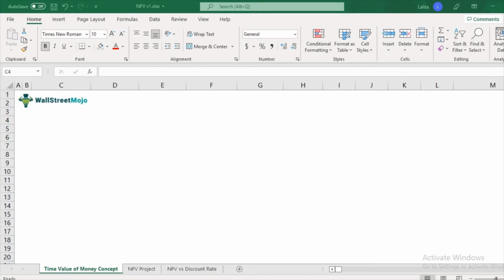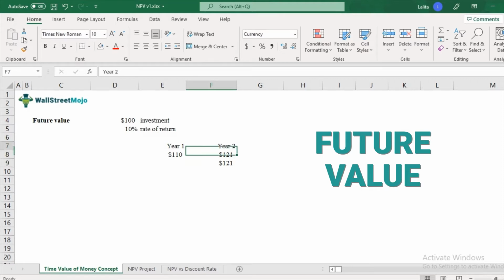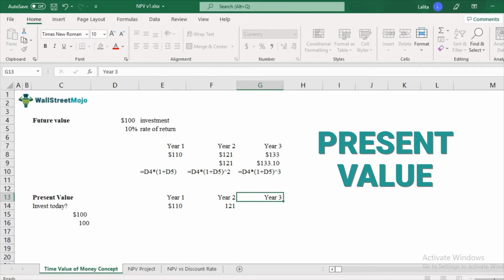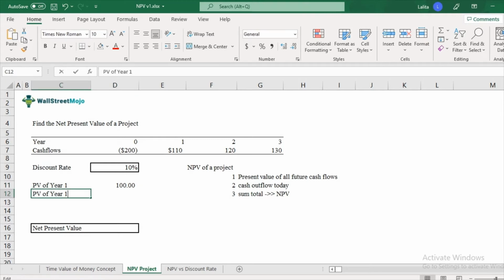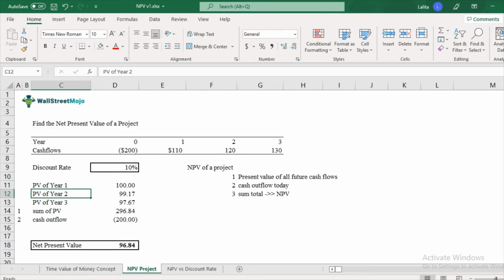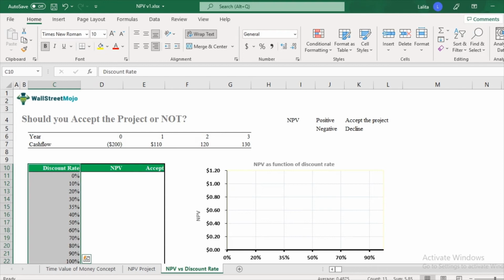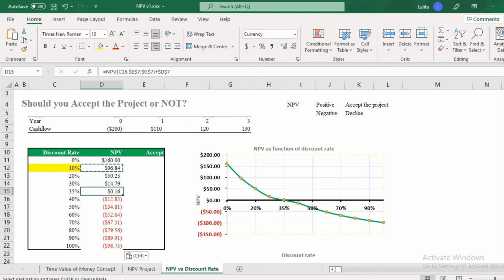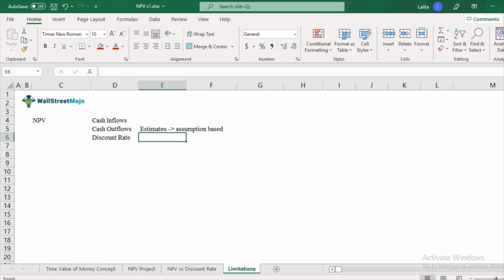Net Present Value (NPV) - Basics, Formula, Calculations in Excel (Step by Step)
In this video, we will talk about the Net Present Value (NPV), its meaning, formulas, calculations, and its uses.

00:00 - Introduction
01:05 - Future Value Concept
05:11 - Present Value Concept
08:47 - NPV - Net Present Value of Project
12:31 - NPV Formula
13:50 - NPV Calculation in Excel
16:14 - NPV Graph Profile
22:36 - NPV Limitation

What is NPV?
Net Present Value is primarily used to assess a project's profitability and is calculated as the difference between the present value of cash inflows and the present value of cash outflows over the project's time period.

Formula for NPV = NPVt=1 to T = ∑Xt / [(1+R) t – X0]

Two parts of NPV:
1. Cash Inflows from Investment
2. Cost of Investments in the project

Uses of NPV:
1. It compares both cash inflow and outflow
2. It offers a conclusive decision
3. Very easy to calculate